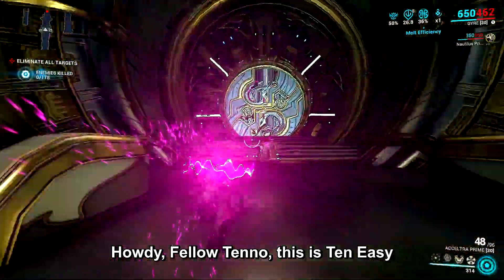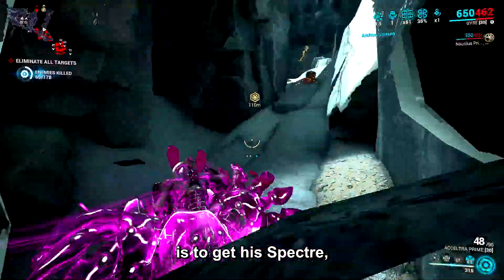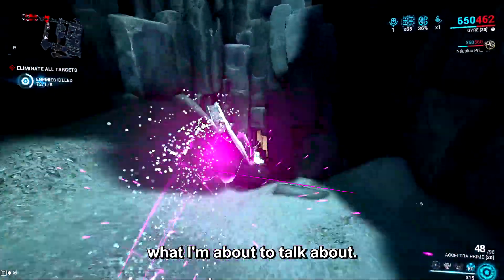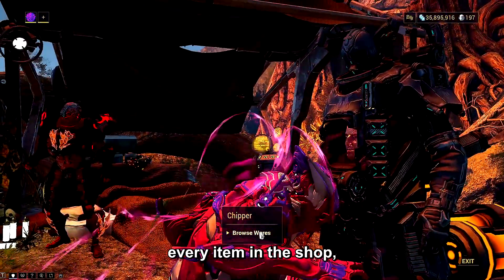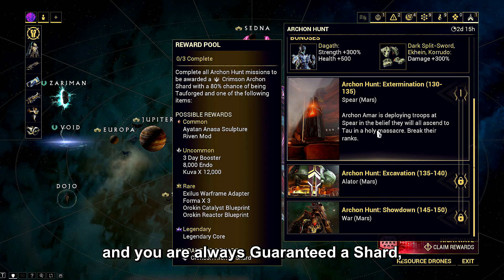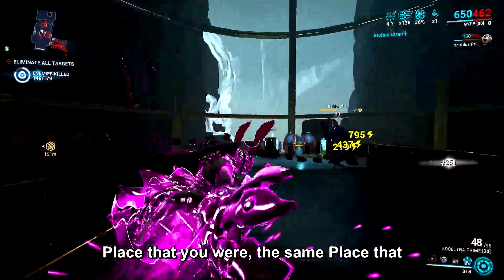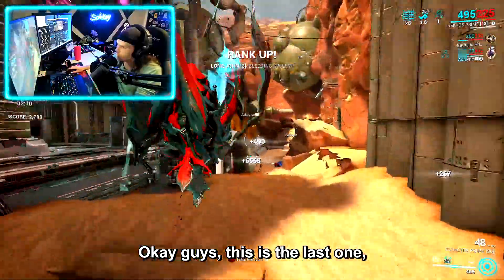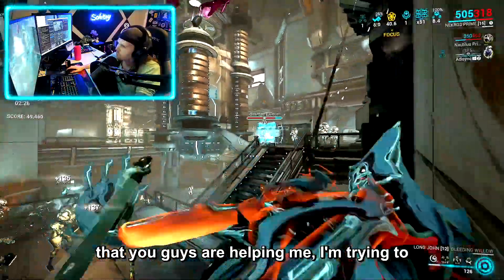10 EASY Warframe Tips & Tricks You Must Do EVERY WEEK! (Warframe Guide 2024)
Top 10 Warframe Tips & Tricks You Must Do EVERY WEEK! (Warframe Guide)
In this video, I’m breaking down 10 easy Warframe tips and tricks you can do weekly to boost your progress! Perfect for beginners, these quick tips will help you get more resources, earn more credits, platinum, and improve your gameplay in no time. Whether you want to speed up your Mastery Rank or just get more out of your missions, this guide may be of help.

💫Warframe: Neurologicz💫
💥 Sub: @schitzy 💥

Confront warring factions throughout a sprawling interplanetary system as you follow the guidance of the mysterious Lotus and level up your Warframe, build an Arsenal of destructive firepower, and realize your true potential across massive open worlds in this thrilling, genre-defining third-person combat experience.

🌐Chapters🌐
00:00 - Intro
00:17 - Maroo's Ayatan Hunt & Clem
02:09 - Teshin Steel Path Honors
03:17 - Iron Wake Riven Slivers
04:01 - The Circuit
05:28 - Kahl Missions
06:45 - Archon Hunts
08:33 - Netracells & Deep Archimedea
10:53 - Bird 3 For Archon Shard
11:28 - Kuva From Yonta
12:21 - Run Relics For Baro Ki'teer
13:53 - Thank you
15:22 - Outro

*️⃣Keywords*️⃣
warframe
best gaming community
warframe help
warframe tutorial
warframe guide